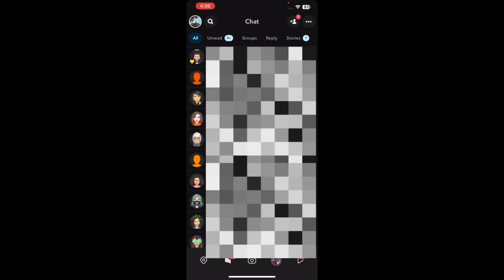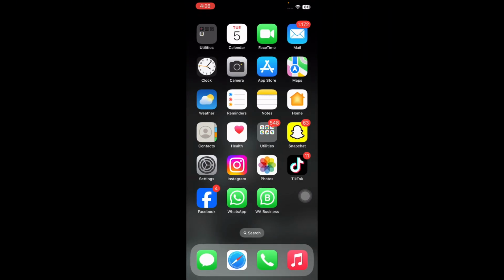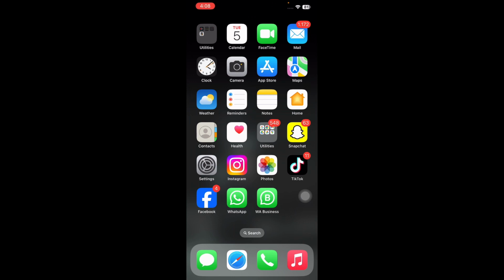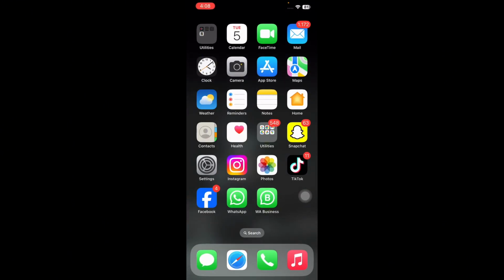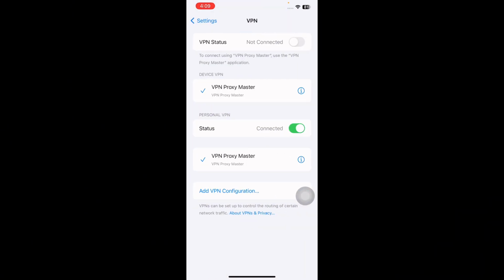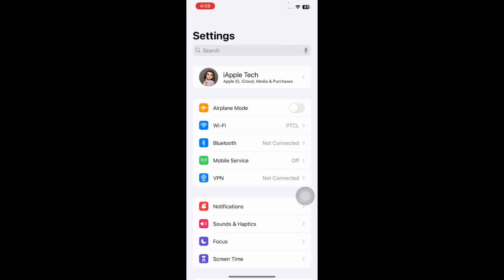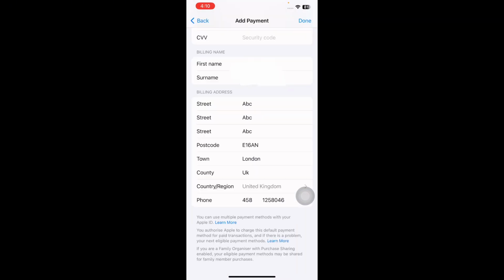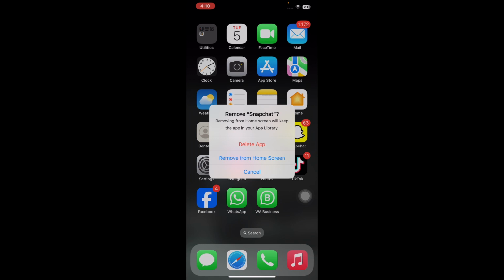How To Fix My Ai Not Showing Up On SnapChat